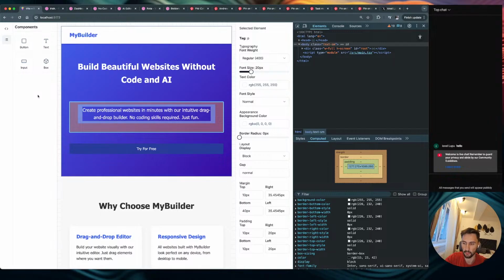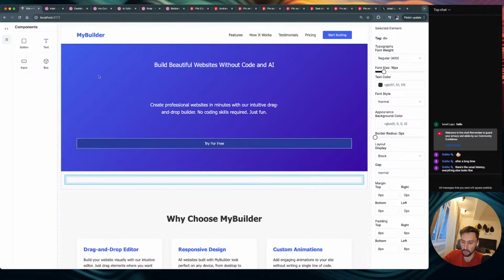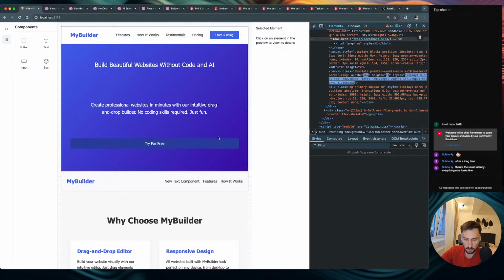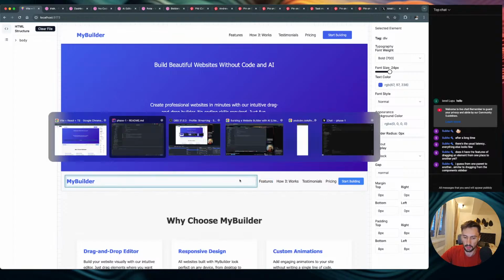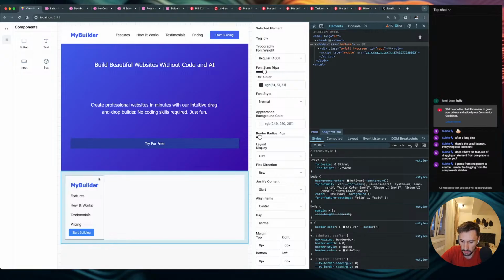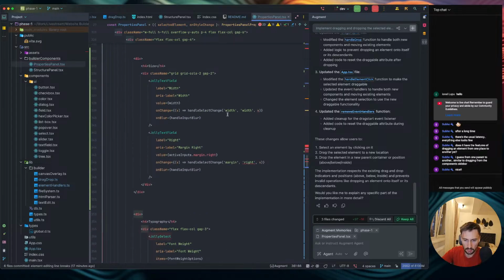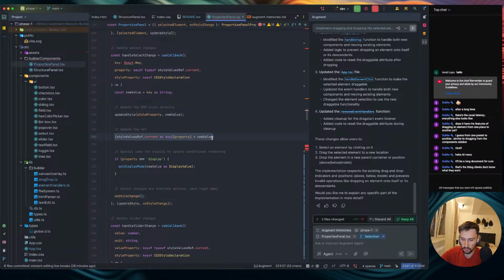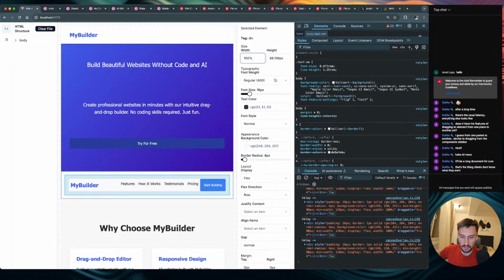Building a Website Builder with AI (Like Webflow/Framer) - Part 8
🚀 Welcome to Day 8 of my live series: “Building a Website Builder with AI (Like Webflow/Framer)”

Hey, I’m Ionel — a full-stack developer from Bucharest — and I’m building a browser-based, developer-first alternative to Webflow, Framer, Wix, and Builder.io… live.

📅 Streaming daily at 7PM EEST (5PM UK | 12PM ET | 9AM PT)